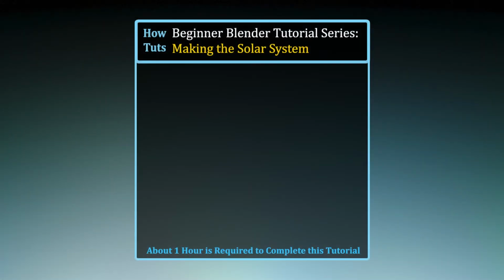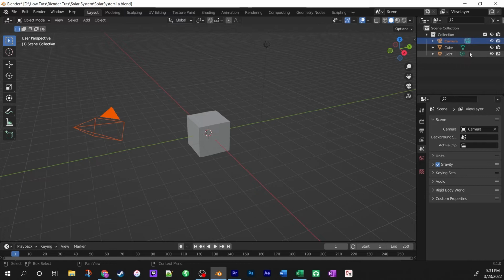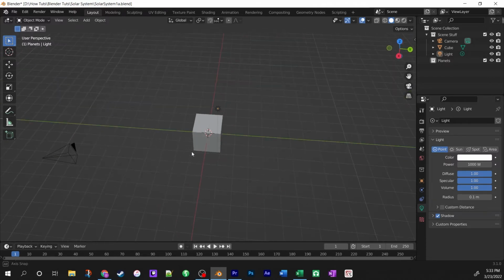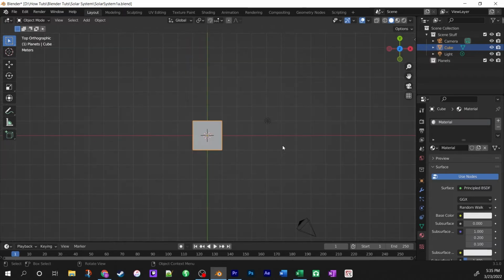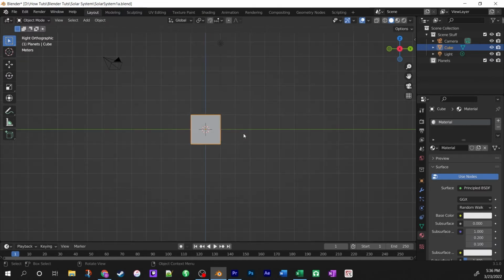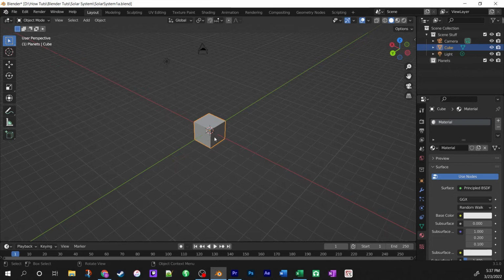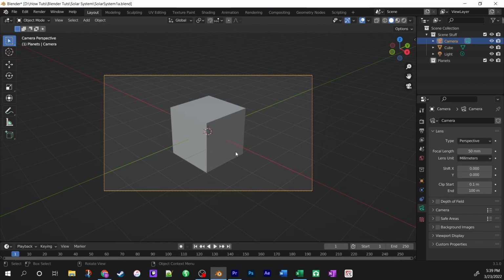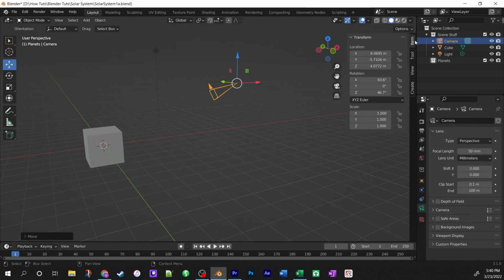Beginner Blender Tutorial - Making the Solar System - Part 1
This is Part 1 of a 6 episode series introducing you to making 3D animation in Blender 3.1. This should work in other versions as well. In this episode we lay out the plan for the series, give you a tour of the interface, and show you some ways to navigate the 3D viewport.